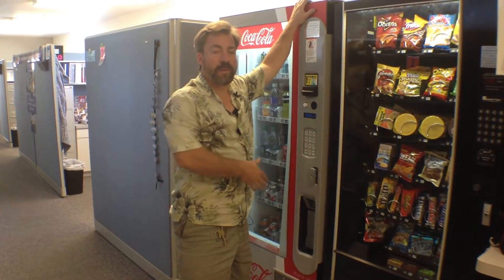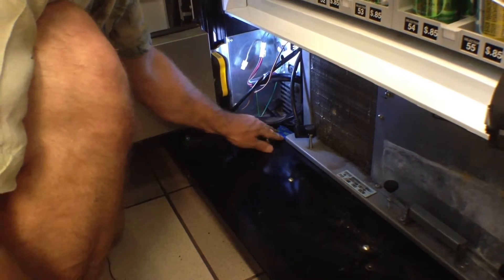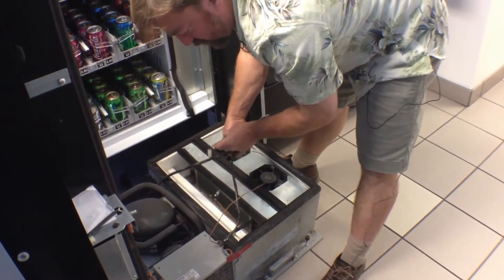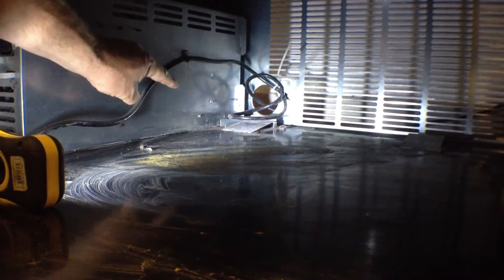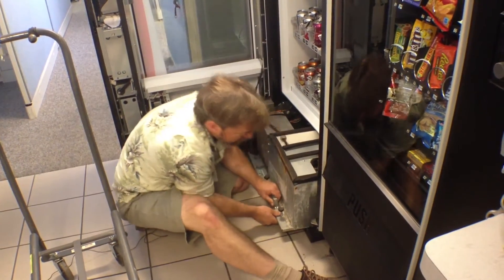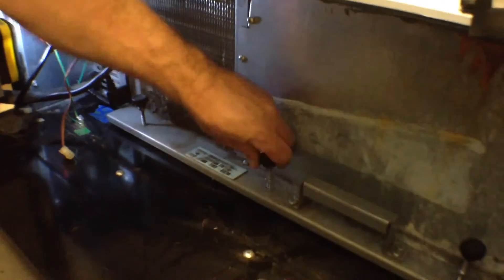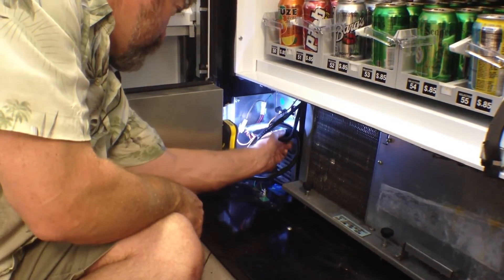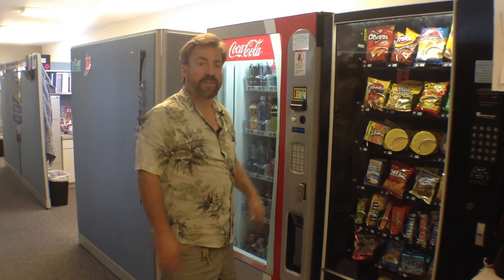Vendo Vue 30 and Vue 40 Beverage Vending Machine Compressor Repair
This video is about replacing a compressor in a Vue 40 and Vue 30 beverage vending machine. Learn how to fix a soda machine with these tips.